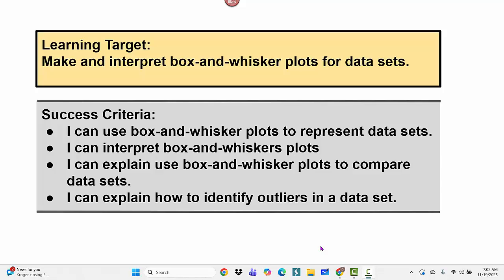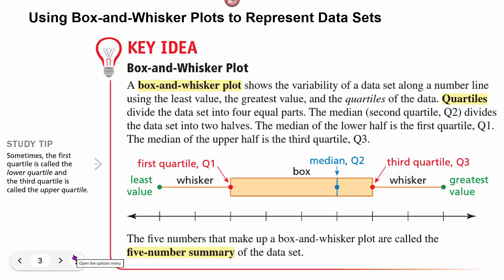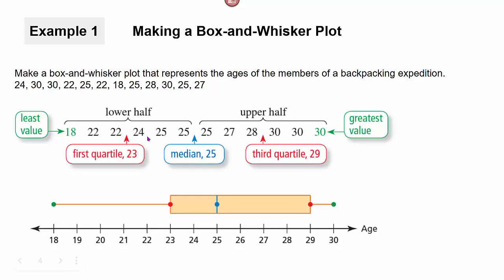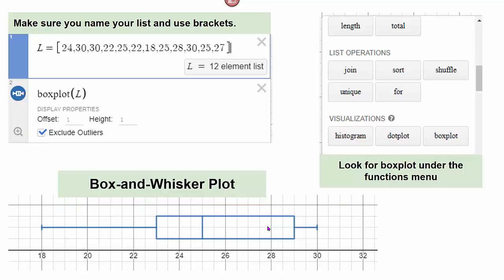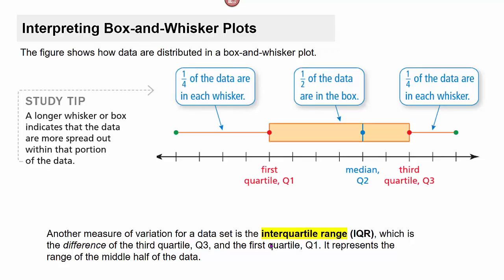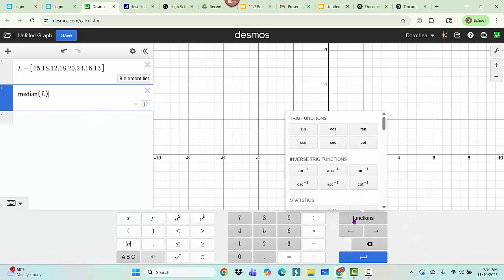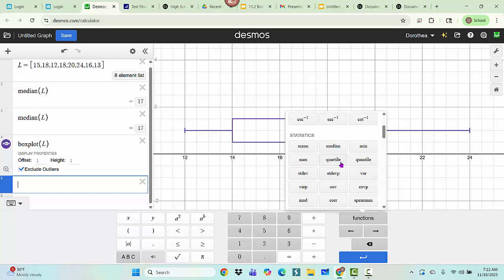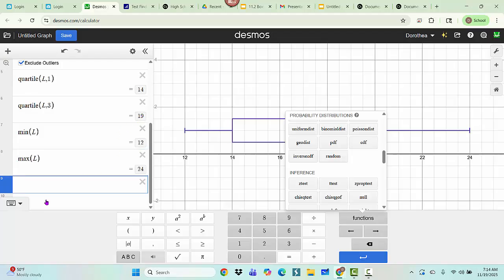Box and Whiskers Plot